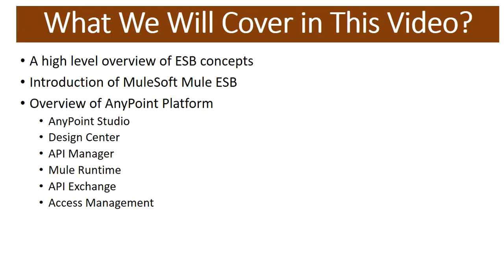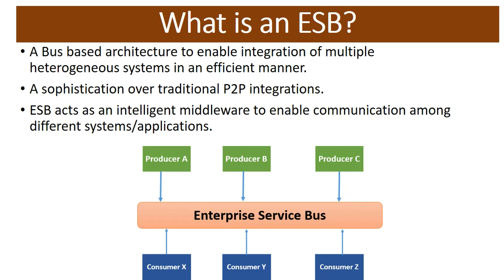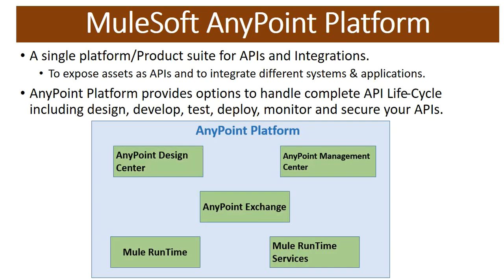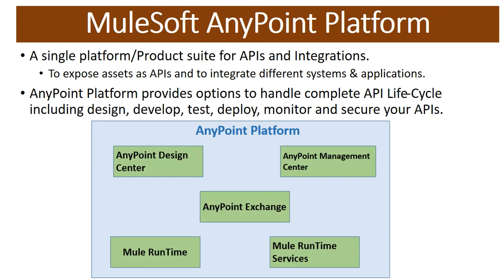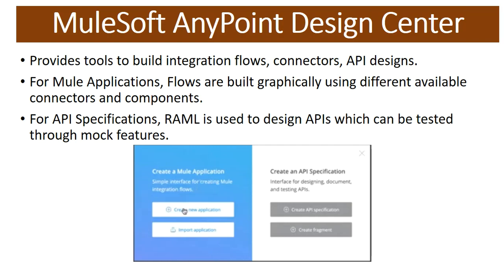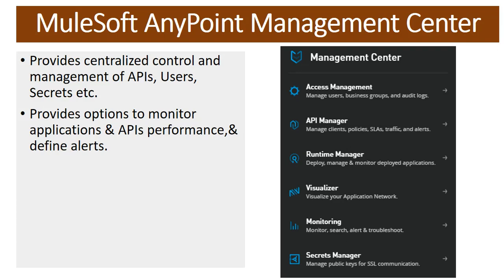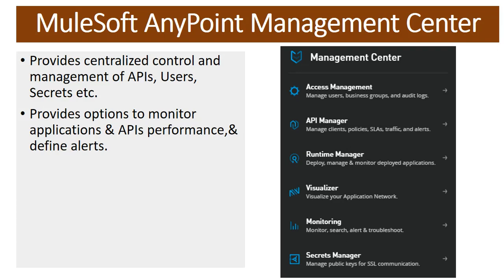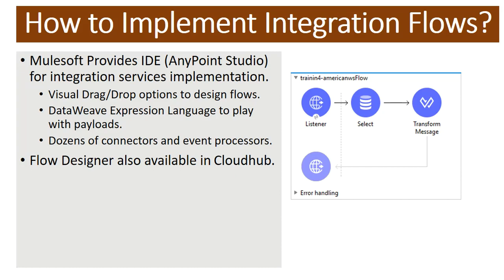MuleSoft Mule ESB Introduction | Mule ESB Basics Explained for Beginners | What is MuleSoft ESB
An introduction to MuleSoft Mule ESB with explanation of Mule ESB Concepts, MuleSoft ESB AnyPoint Platform components including Design Center, Management Center, AnyPoint Exchange, Mule Runtime, API Manager etc.